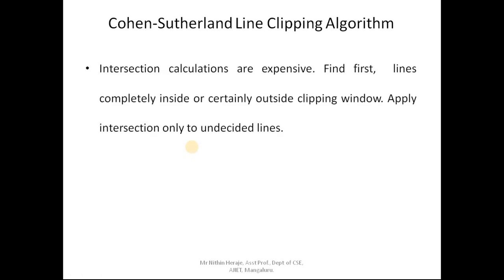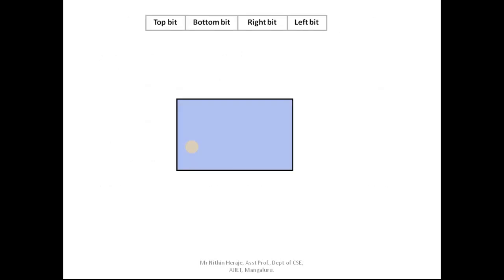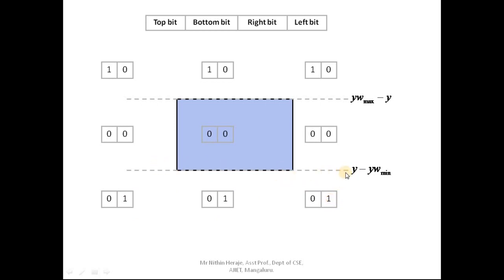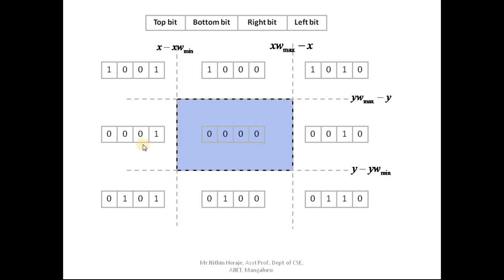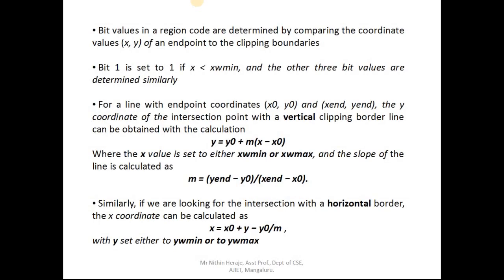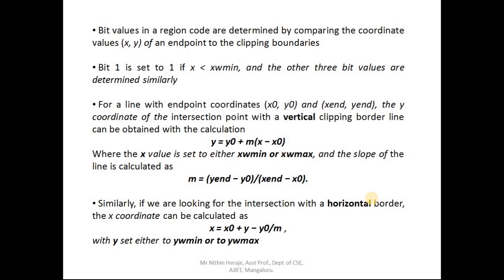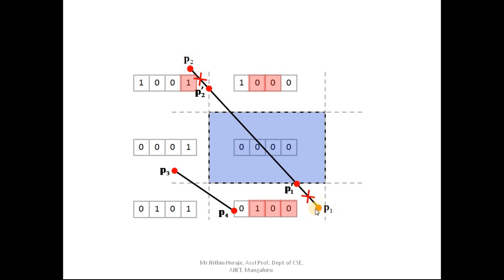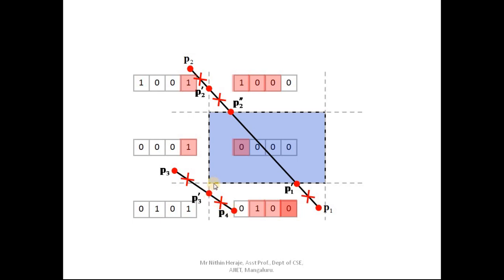Module-3 Cohen-Sutherland Line Clipping Algorithm Computer Graphics